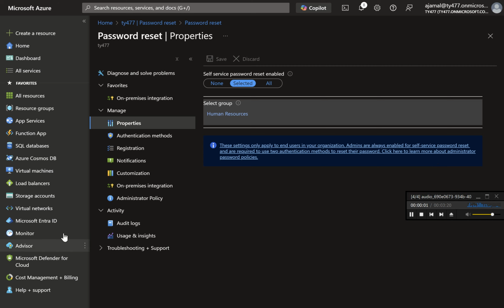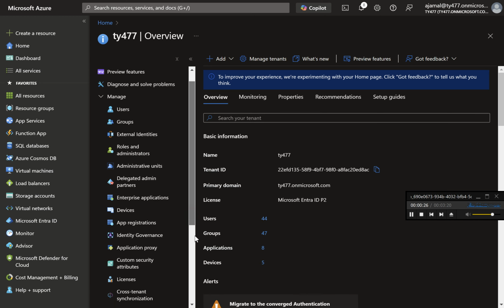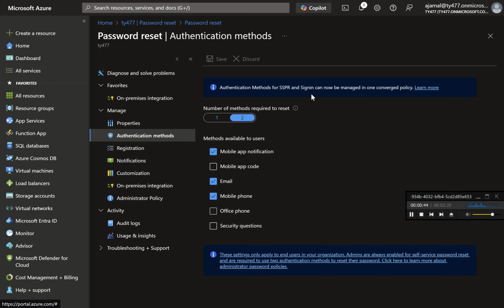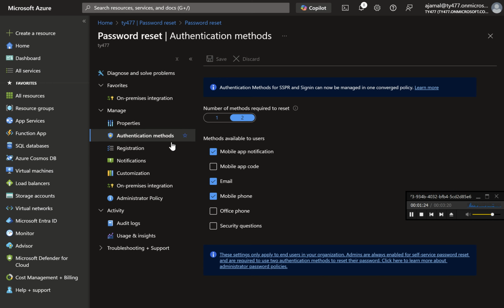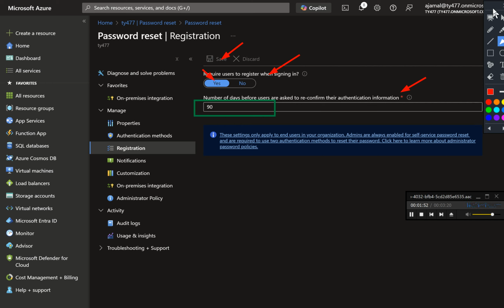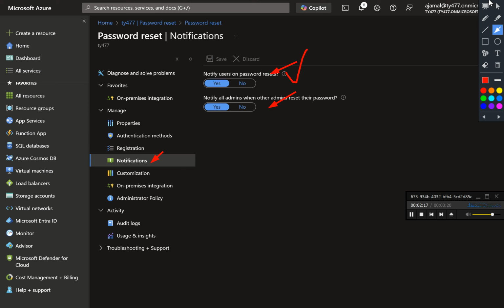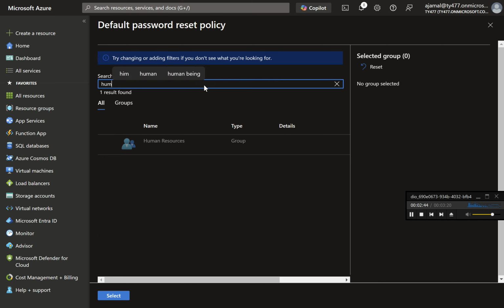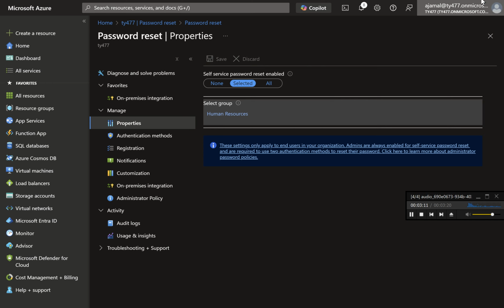Step-by-Step Guide to Configuring Self-Service Password Reset in Microsoft Entra ID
Learn how to configure Self-Service Password Reset (SSPR) in Microsoft Entra ID. Follow this detailed guide to set up authentication methods, notifications, and group assignments for secure password management.